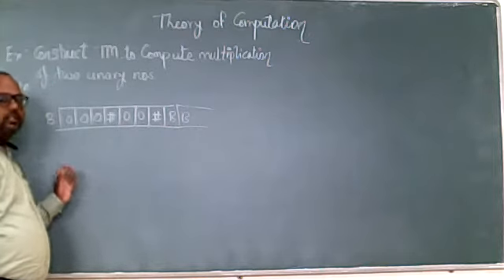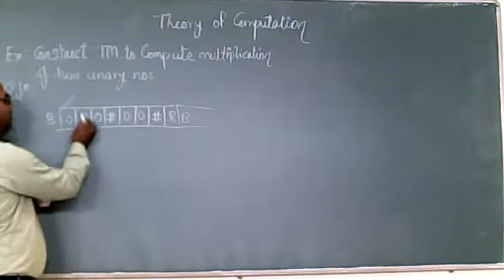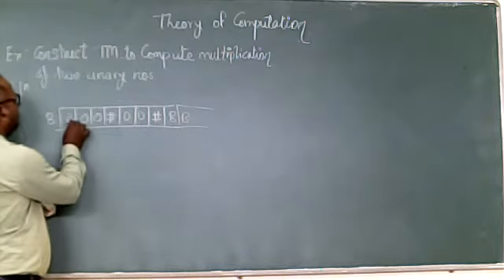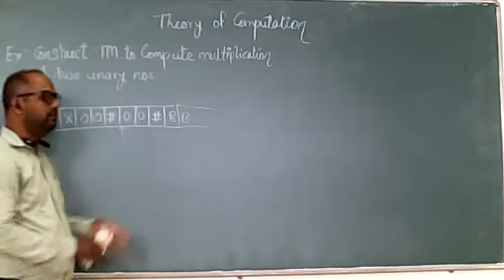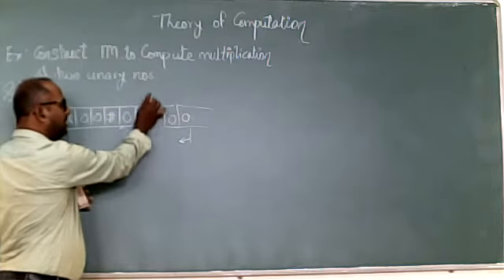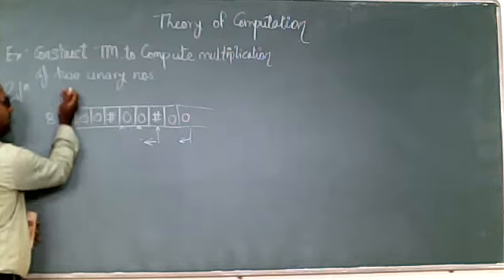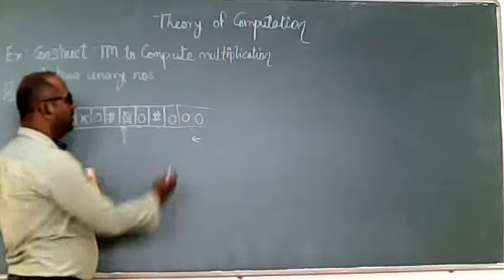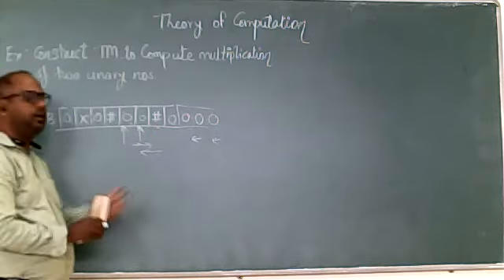Turing Machine for Multiplication of two unary numbers Part 1 by Prof. Vikas Nandgaonkar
Turing Machine for Multiplication of two Unary numbers Logic